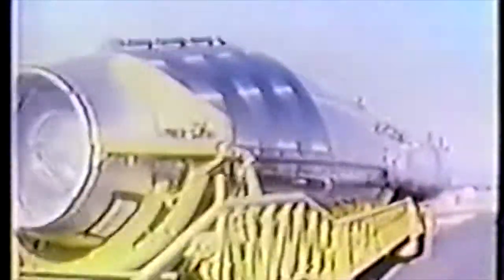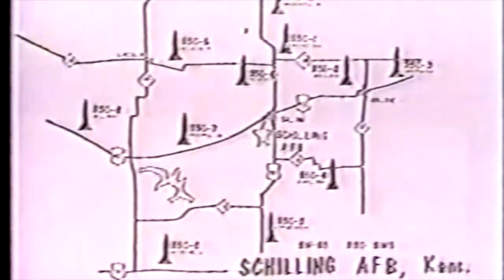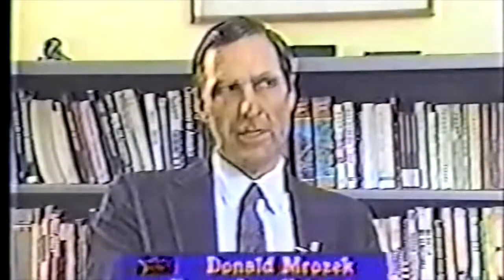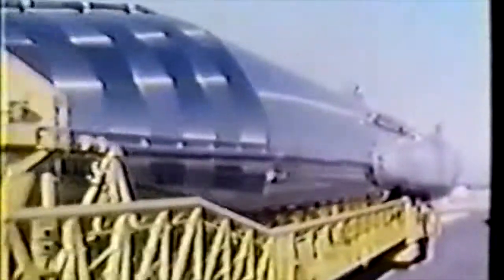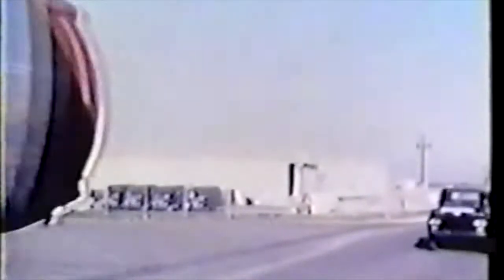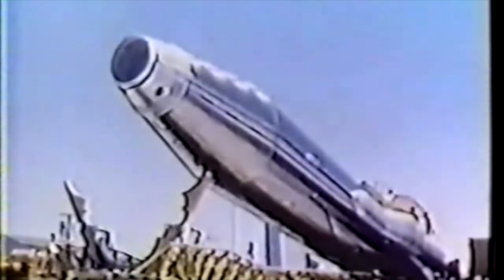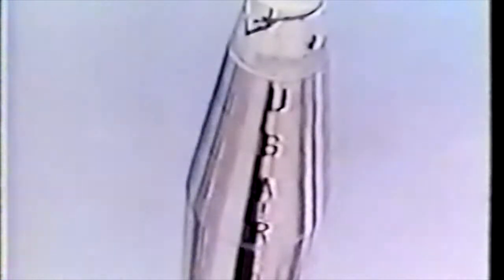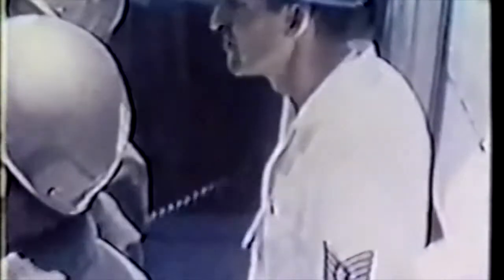550th Strategic Missile Squadron Atlas F Facilities & Flight Test (Schilling AFB, -Vandenberg AFB,)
550th Strategic Missile Squadron operated the Atlas F based out of Schilling AFB, KS. This video show the Atlas F facilities, test launch activities

Have a video from your experience in USAF Missiles?